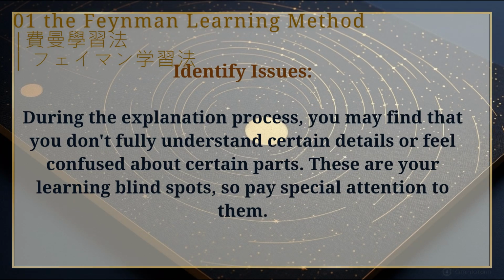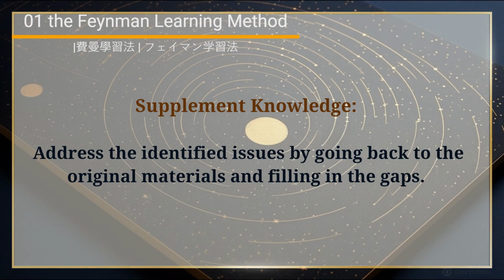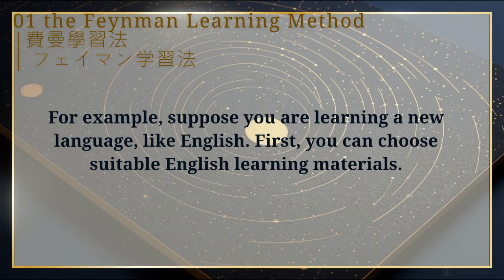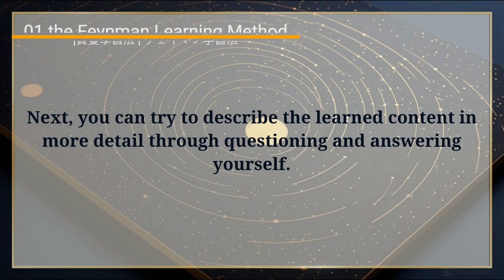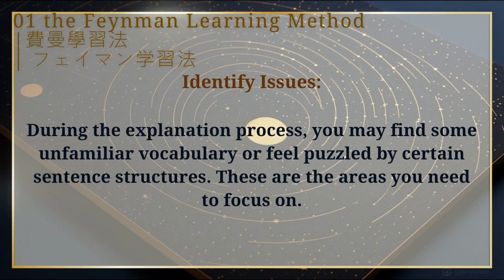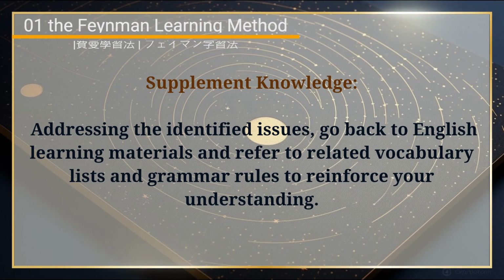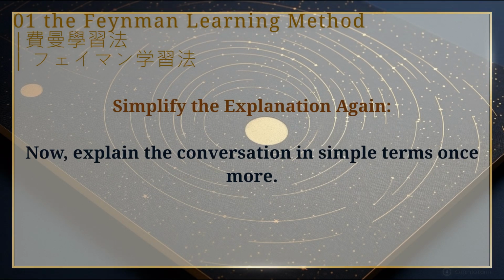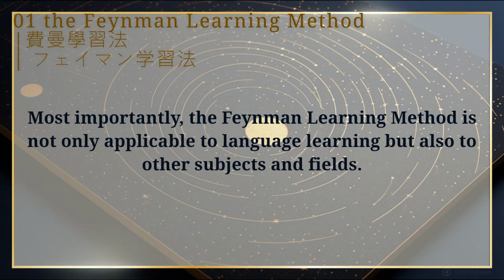01 Master the Feynman Learning Method and Easily Improve Learning Efficiency!|学習必備！費曼學習法助你秒變學霸！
If you want to enhance your learning efficiency and have a better grasp of knowledge, the Feynman Learning Method is an efficient learning approach worth trying.如果你想提升學習效率，讓知識更加牢固地掌握，費曼學習法是一個值得嘗試的高效學習方法。